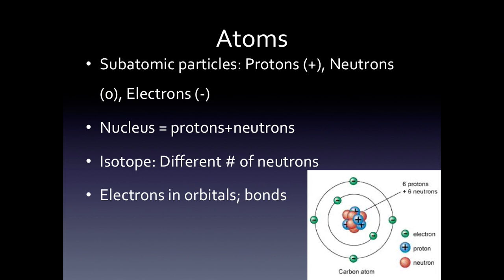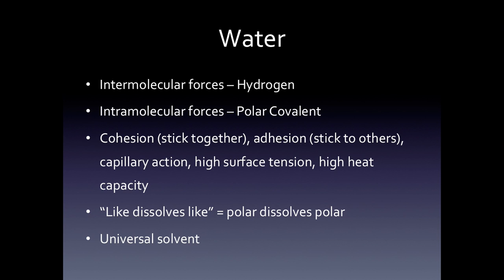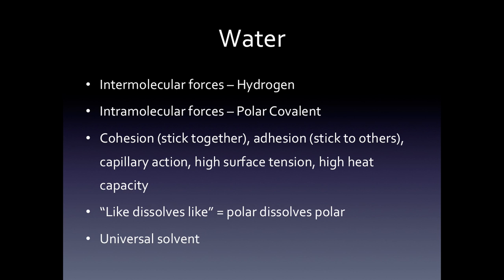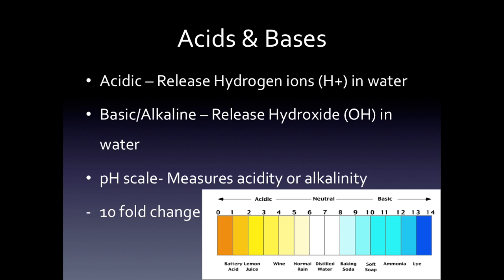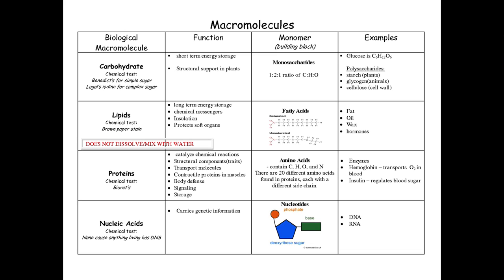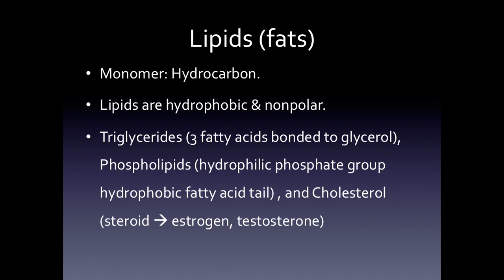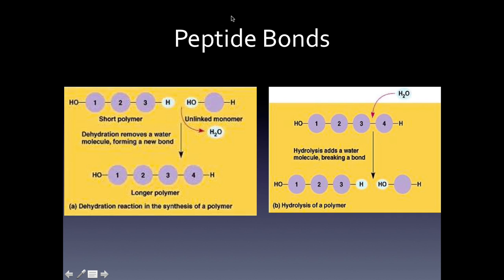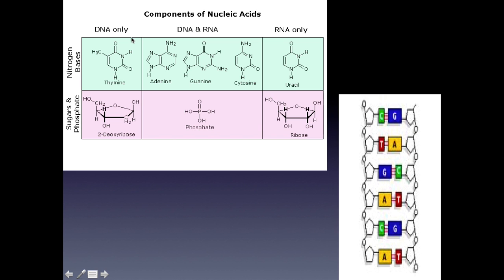AP Biology Review Part 1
AP Biology review of chemistry you need to know for the AP Biology exam